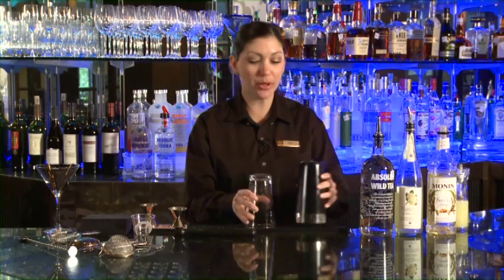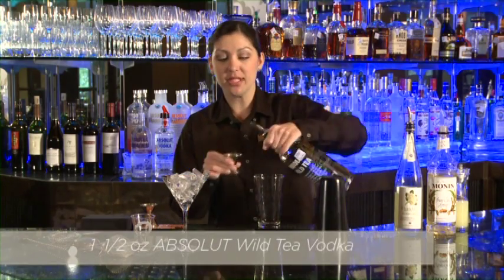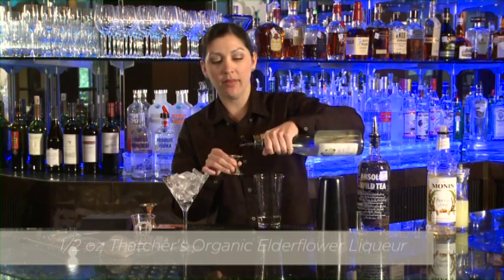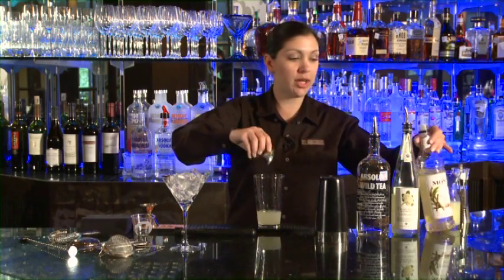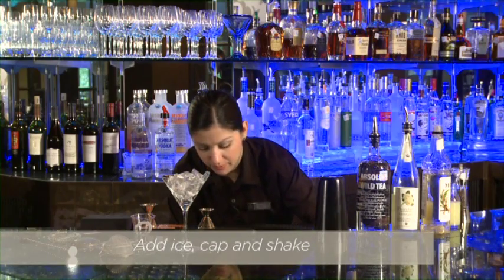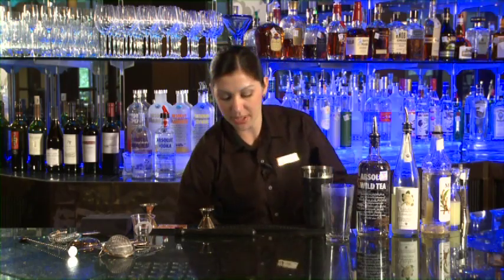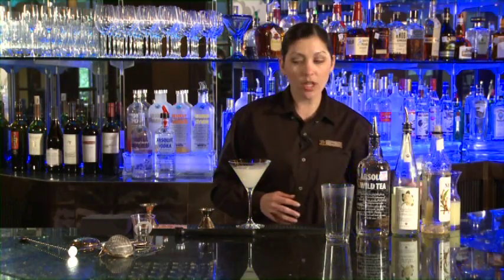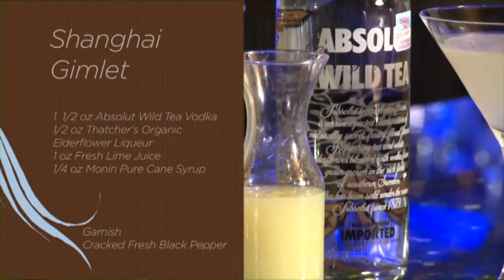Homegrown Cocktail: Shanghai Gimlet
Created by mixologist Duggan McDonnell, the Shanghai Gimlet is a unique combination of ABSOLUT Wild Tea Vodka, Thatcher's Organic Elderflower Liquer, fresh lime juice topped off with a snap of fresh, cracked black pepper. Featured at Omni Hotels and Resorts in Los Angeles, Tucson and Denver